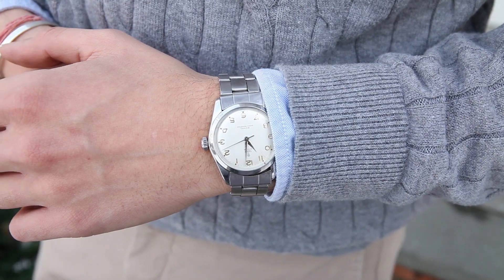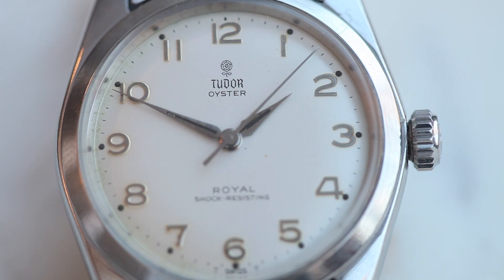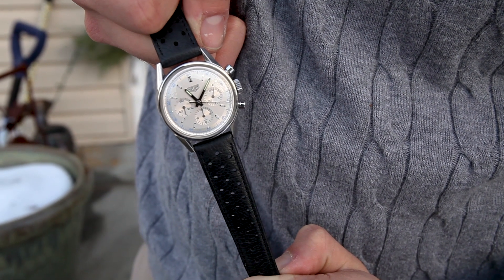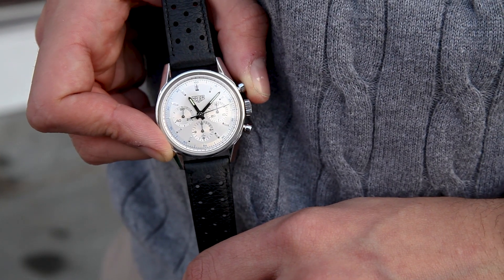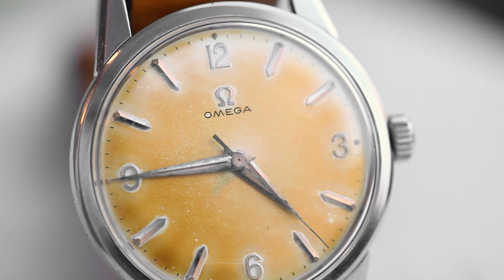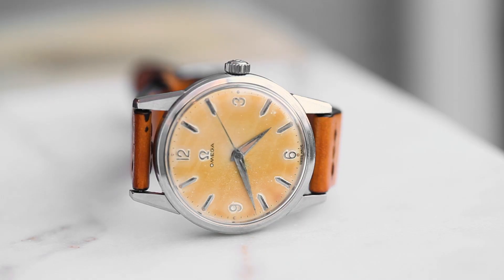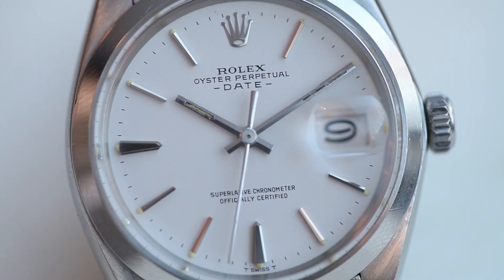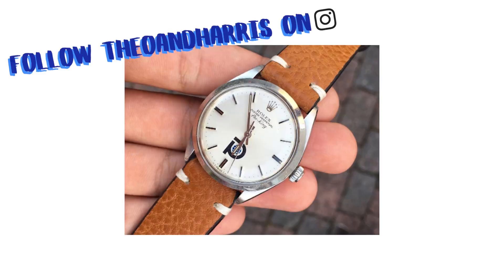An Extremely Rare Tudor ROYAL & More | In The Metal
Christian gives you a sneak peek into the newest Rolex, Tudor, and Omega watches in the watch shop!!

Find your perfect Rolex or luxury watch in our watch shop New watches added Tuesdays and Thursdays every week!

MARVIN ALARM
This Marvin is just awesome. Its double-crown, alarm complication adds a functional element to the personality the design provides. The top crown adjusts the dagger hour and minute hands, while the bottom crown adjusts the bright red alarm hand. Atop its cream dial sits the “Marvin” name, featuring the brand’s crown logo above. Each pointed hour marker is preceded by auburn-colored lume plots, three above the 12 marker. The red pointer jumps out on this watch’s cream/gold color scheme.

ROLEX OYSTER PERPETUAL DATE
This vintage Rolex example is absolutely beautiful, clean, and unique. The neutral tone of its steel oyster bracelet and case draw the eyes to the dial’s bright white color. Its steel hour markers and Rolex crown are sharp and clean. The cream-colored lume plots on every marker are crisp and unaltered by age. This watch is a perfect example of the timelessness of Rolex watches. It shows the incredible value of Rolex production, its ability to preserve impeccably when properly cared for, and it is, of course, running precisely.

TUDOR OYSTER ROYAL
If it were an average, run-of-the-mill vintage Tudor, it’d be a watch worth our time. It’d be a watch that packs so much of the punch of its Rolex brethren, sometimes even more, at a fraction of the cost. But, to our pleasure, it’s not. In fact, it’s far from normalcy. It’s a Tudor Oyster Royal with a nearly flawless cream dial, applied arabic numerals and its original oyster bracelet. To geeks like us, a vintage Tudor thus elusive in such wonderful condition is an absolute dream.

ROLEX OYSTER LIPTON
Rolex “Lipton” watches were produced for the Canadian market in the 1930s and ’40s. Although not each identical, these watches featured a military-style dial. In this case, the original lume is still visible and covers the numerals, hour markers (with the exception of 12, 3, 6, and 9), with minute track and second sub-register sharp and intact. Its tough oyster case features a screw-down crown and caseback. This example features beautiful blued steel hands, still reflective in the direct light.

HEUER CARERRA REISSUE
This late 90’s homage to the classic 1964 Carerra 2447D is, without question, the best Heuer re-edition ever manufactured. Sure, as a vintage fanatic, I’m biased. I find the true 36mm steel case, incredibly accurate dial configuration, manually wound Lemania chronograph movement and racing strap almost eerily on point with Heuer history and to me, that’s exactly what a reissue should be. No liberties were taken, no punches were pulled, Heuer manufactured a brilliant heritage chronograph the collecting world is still buzzing about 21 years later.

JAEGER LECOULTRE
It’s a thin, clean wristwatch from one of the most well-respected manufacturers of all time. Its single sub-register design is timeless. This Jaeger LeCoultre is beyond classic.

ROLEX DATEJUST REF. 1603
This example, with its crispy steel case, old world engine turned bezel, immaculate linen dial and original lume plots further proves that less is more and there is still, after all of those years, value in vintage Rolex. This is one of my favorite watches and I know it’ll never disappoint.

OMEGA REF. 14390
The vintage watch world is divided on few topics as intensely as it is on “patina”. Is the natural aging, a product of great exposure to the elements, an asset or downfall? To me, it depends on how appealing the patina is. Take this Omega reference 14390, for example. It was manufactured in 1962 with, what was most likely, a white dial. Since, it has evolved into a beautifully saturated orange. I find the color absolutely gorgeous and the fact that there is no other in the world is just like it makes me all the more enthralled. Yes, my take on patina is very circumstantial but in this case, it’s not even a question.